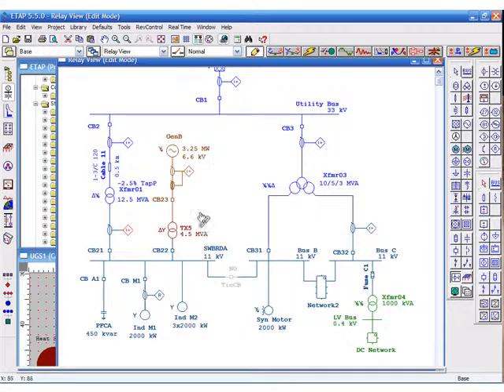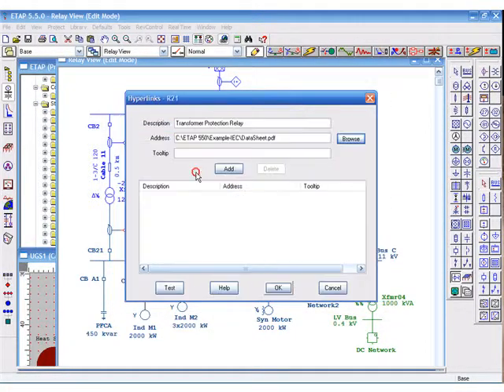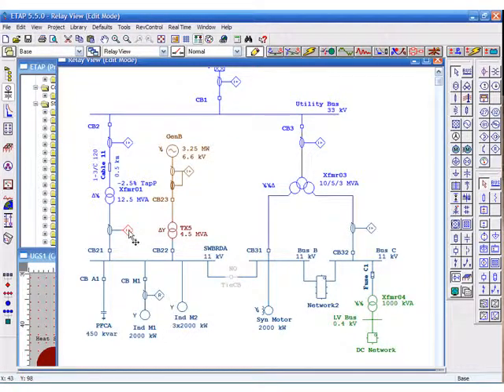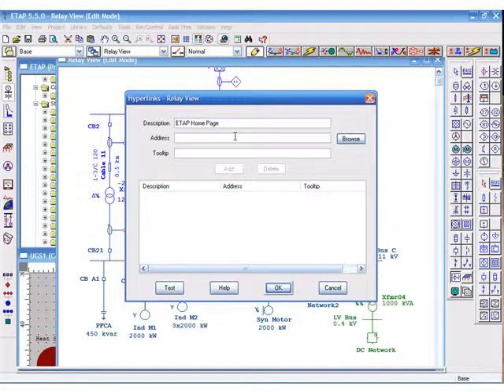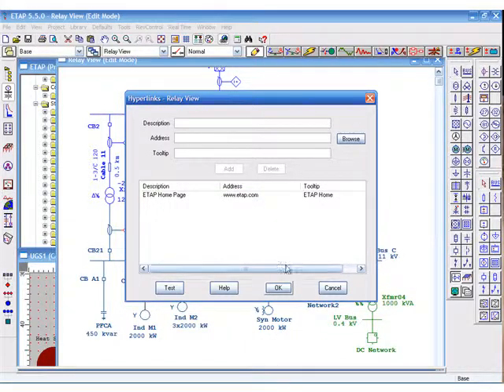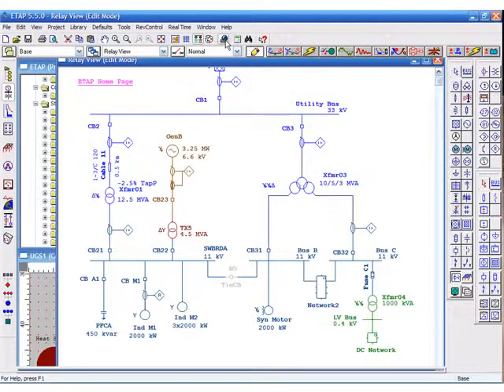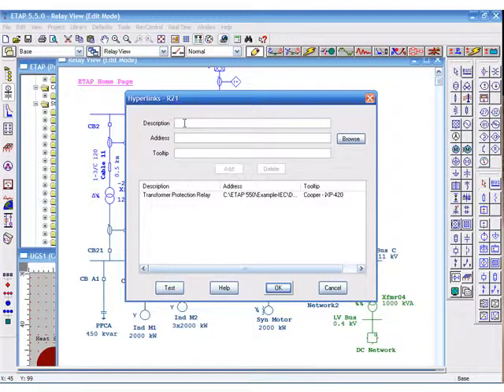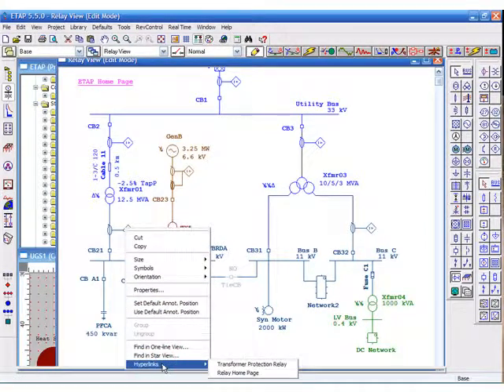Hyperlinking in ETAP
- Have data at your fingertips by hyperlinking important information like maintenance schedules, manufacturer datasheets, etc.